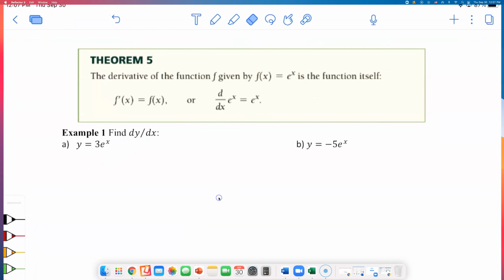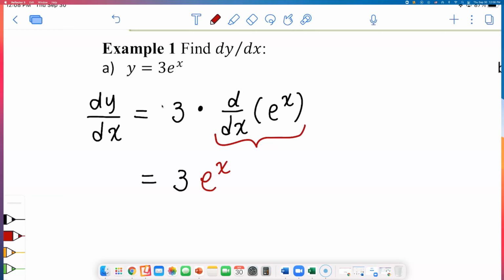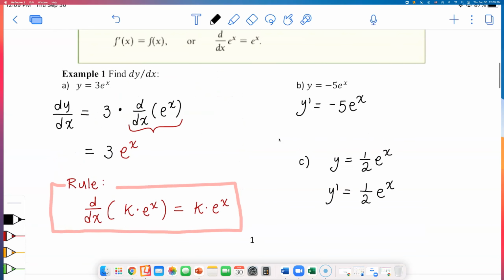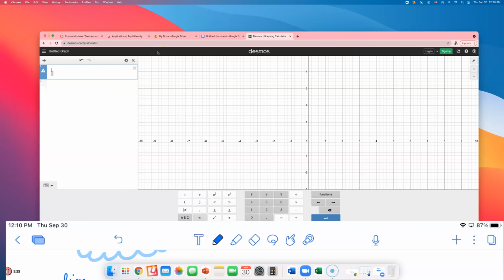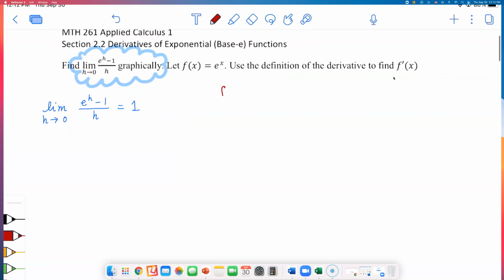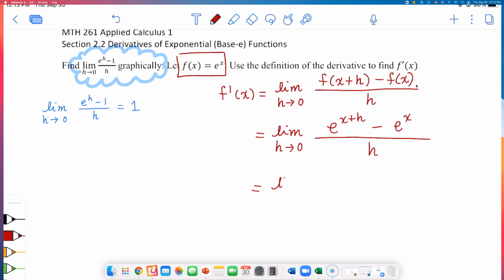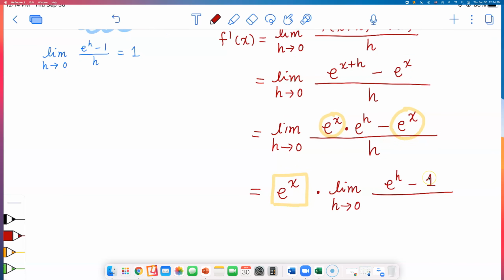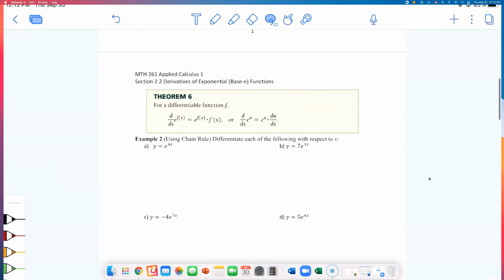Derivative of e^x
MTH 261 Section 2.2 Derivatives of Exponential (Based-e) Functions Video #1